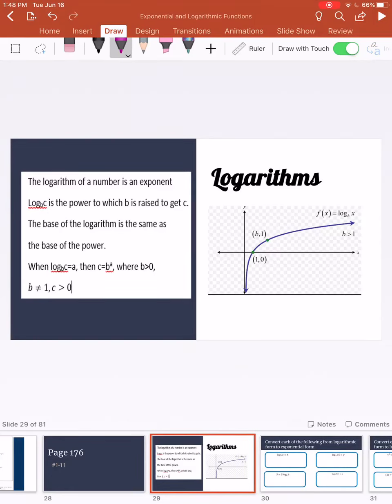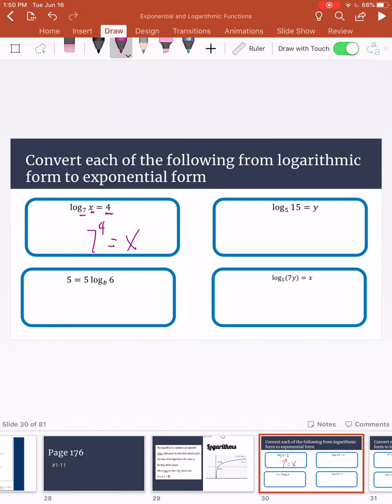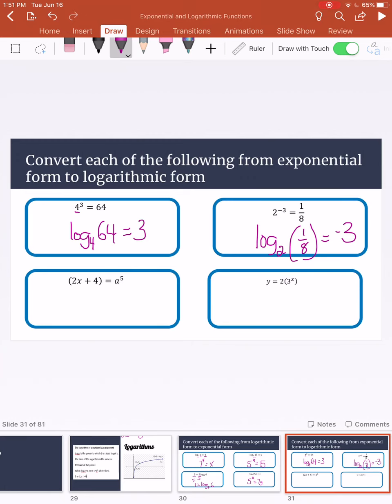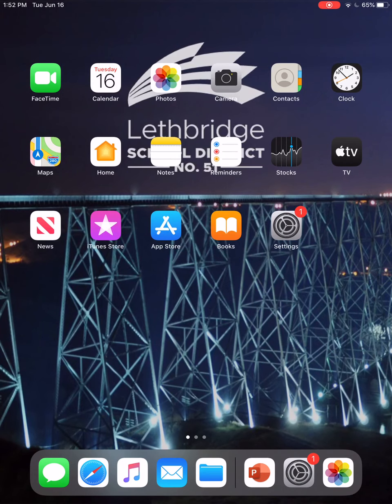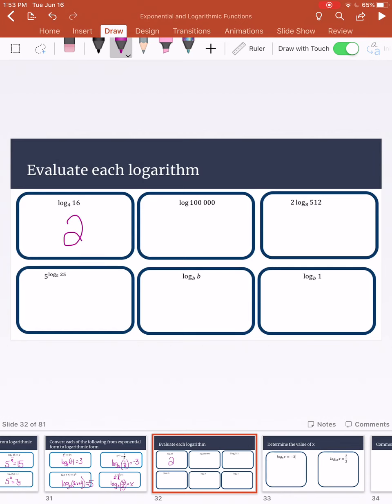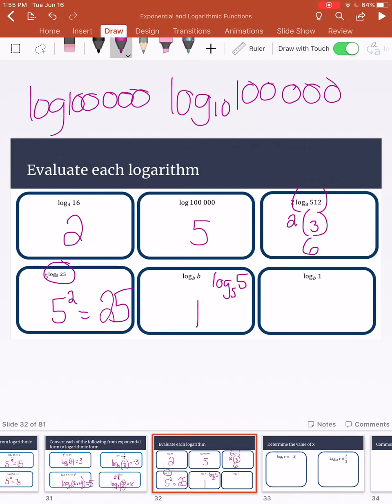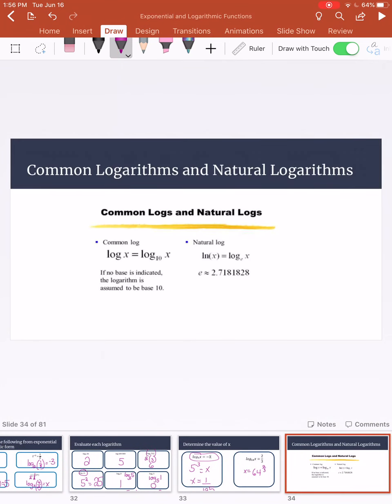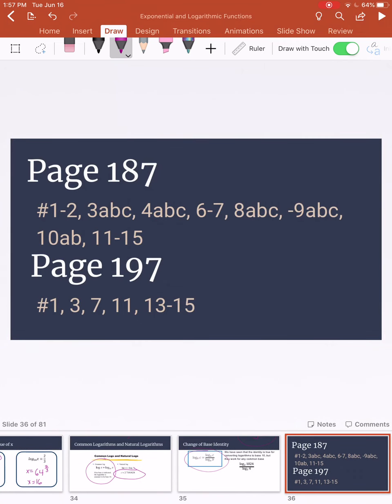Math 30-1 Unit 2 Lesson 4